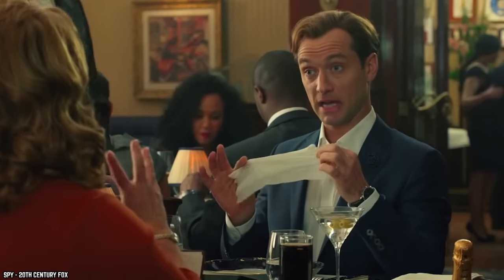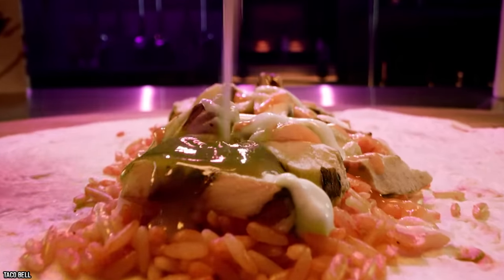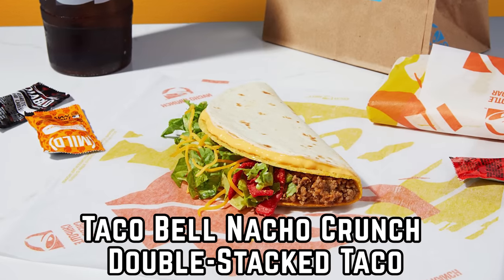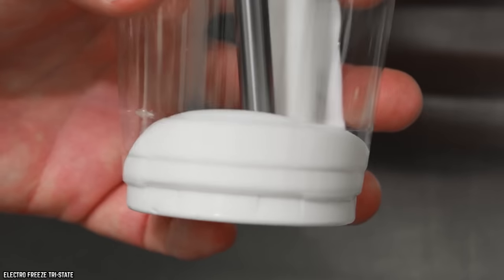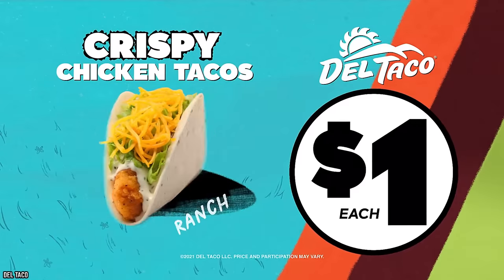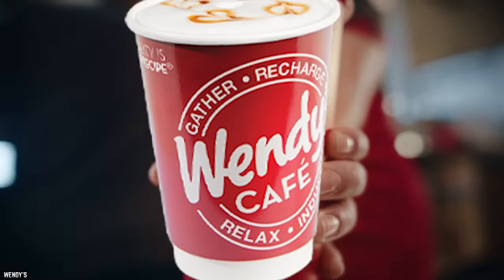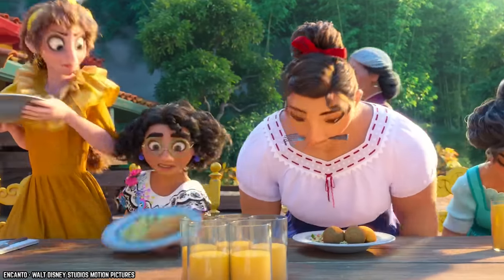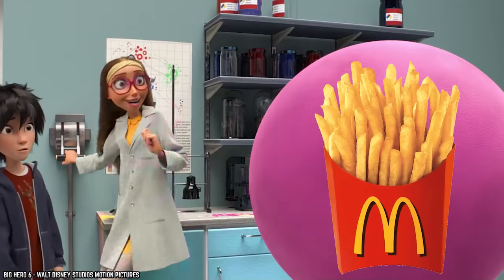20 BEST 1 DOLLAR Fast Food Items!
Do you know what are the top 20 best 1 dollar fast food items? What are some of your favorite fast-food restaurant deals?

Just because it’s cheap, that doesn’t mean that it isn’t good! So get ready to order up the 20 Best One Dollar Fast Food Items. If you enjoyed this video. Comment

TIMESTAMPS:
0:00 BEST 1 DOLLAR Fast Food Items!
0:12 Burger King Cheeseburger
0:49 Jack in the Box Mini Pancakes
1:36 Taco Bell Cheesy Bean and Rice Burrito
2:23 Burger King Crispy Chicken Jr.
3:09 Wendy’s Frosty
3:56 Taco Bell Nacho Crunch Double-Stacked Taco
4:40 White Castle Cheese Slider
5:32 Burger King Mini Shakes
6:06 Wendy’s Jr. Cheeseburger
6:53 Burger King Jalapeno Cheddar Bites
7:38 Del Taco Value Taco
8:17 Taco Bell Cinnamon Twists
8:59 McDonald’s McDouble
9:45 Wendy's Coffee
10:17 7-Eleven Big Bite Hot Dog
10:59 McDonald's Chocolate Chip Cookie
11:37 Wendy's Sausage Biscuit
12:19 Arby’s Fries
12:56 Taco Bell Cheesy Roll Up
13:18 McDonald’s Fries